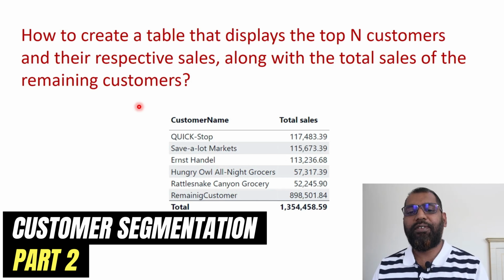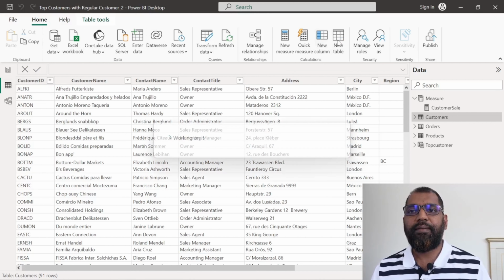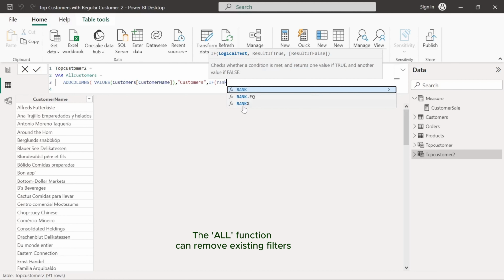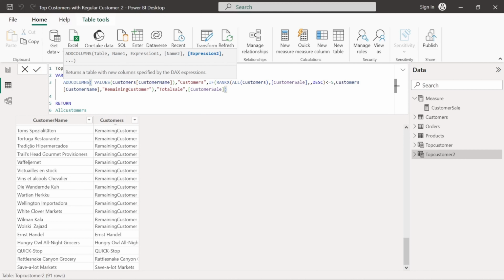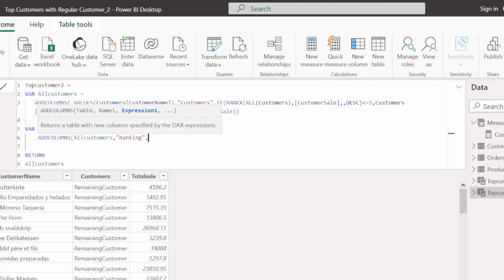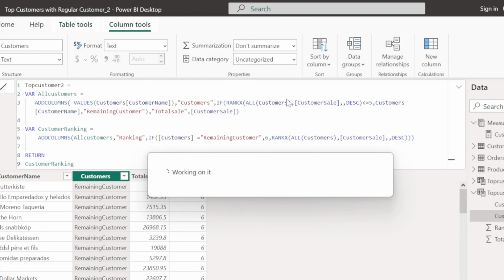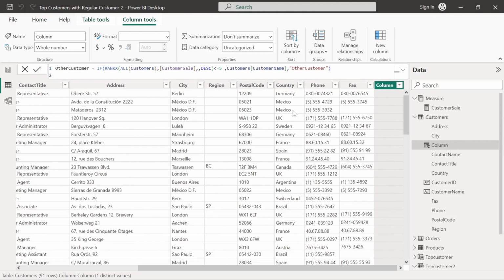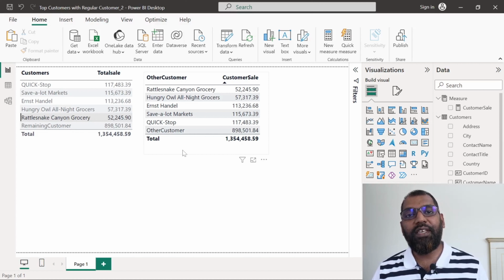Customer Segmentation in Power BI: Top Customers and Other customers PART-2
Three approaches to determine customer segmentation through Power BI DAX.
Top Customer:
The top customer refers to the most valuable and loyal customer for a business.
Other Customer:
Other customers refer to the rest of the customer base beyond the top customer(s).